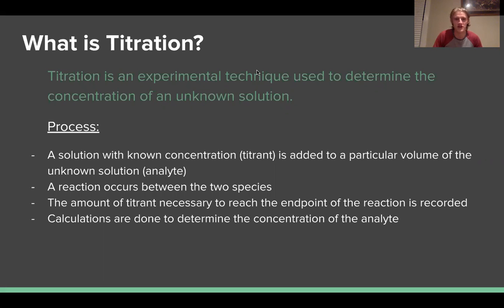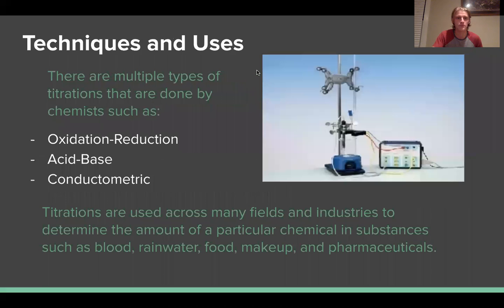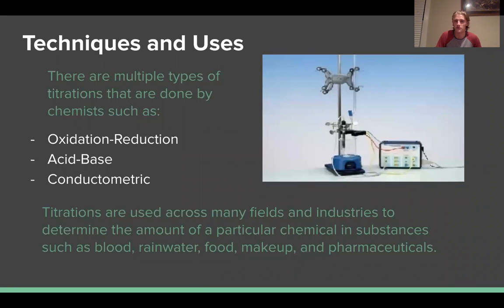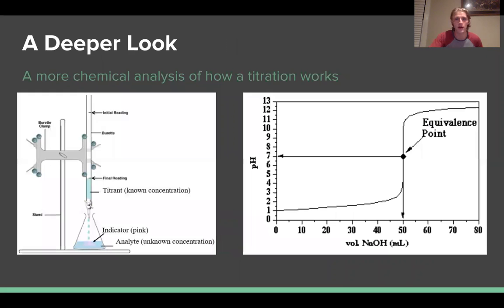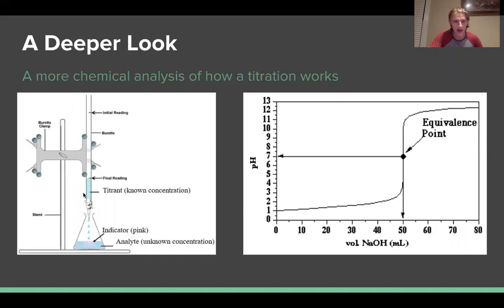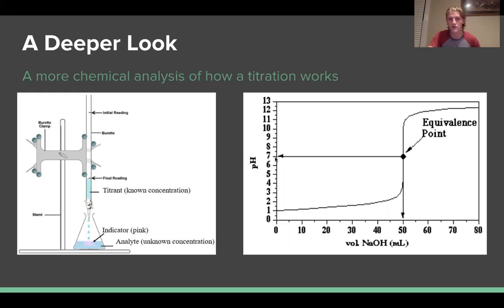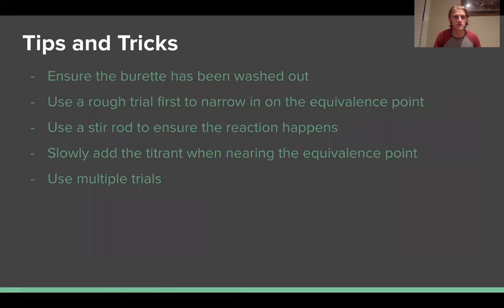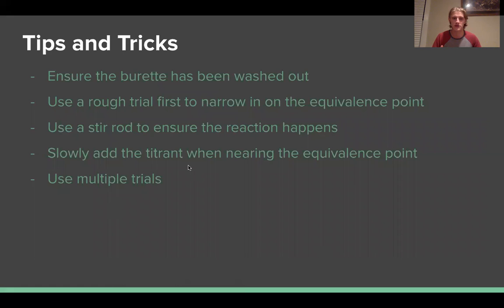Talking Titrations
CHEM101L Extra Credit Assingment